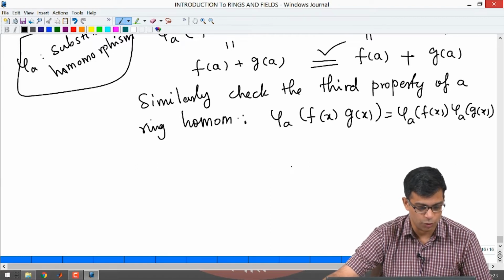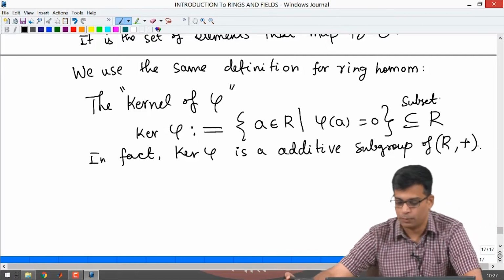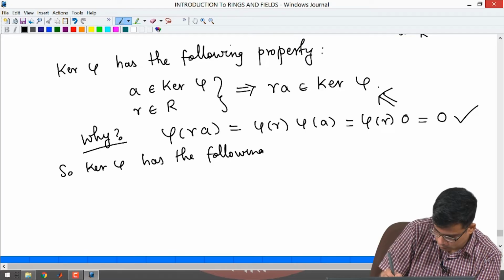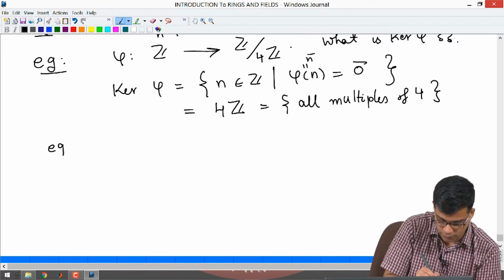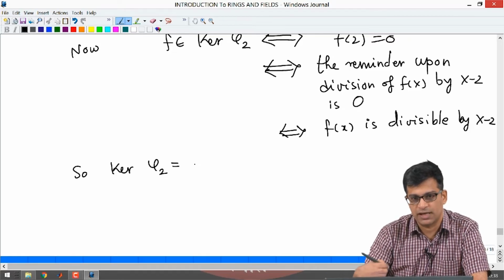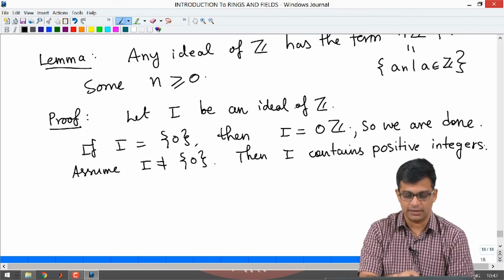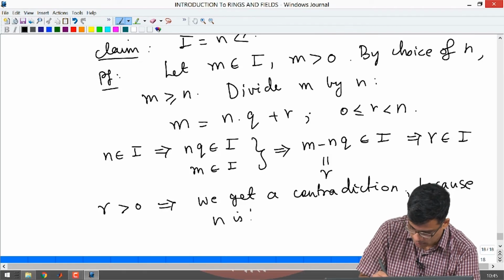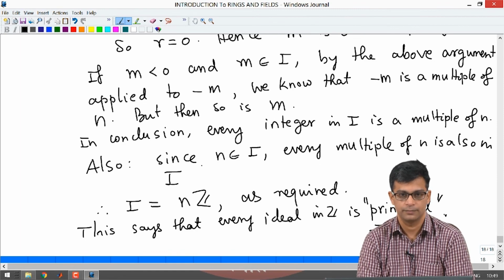Kernels, ideals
Lecture 7

 To access the translated content:
1. The translated content of this course is available in regional languages.
 2. Regional language subtitles available for this course
 To watch the subtitles in regional languages:
 1. Click on the lecture under Course Details.
 2. Play the video.
 3. Now click on the Settings icon and a list of features will display
 4. From that select the option Subtitles/CC.
 5. Now select the Language from the available languages to read the subtitle in the regional language.